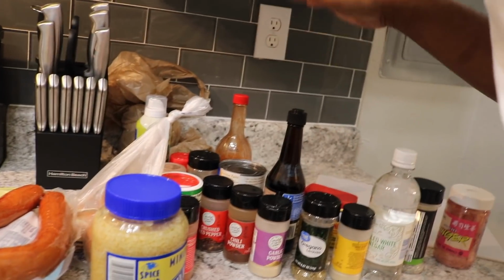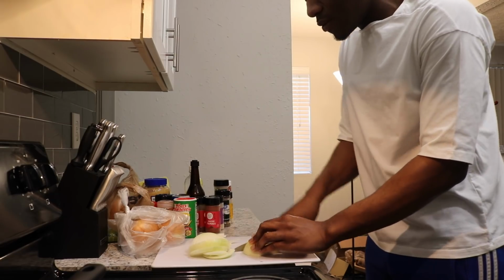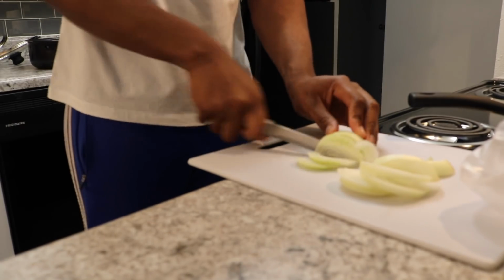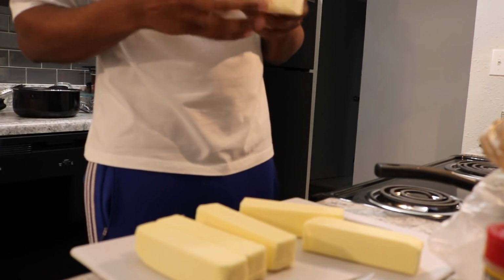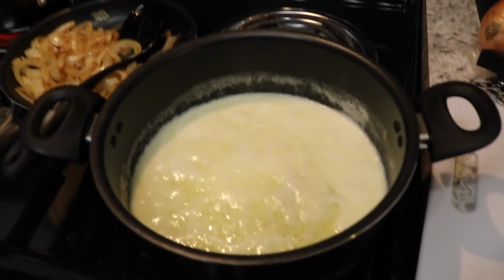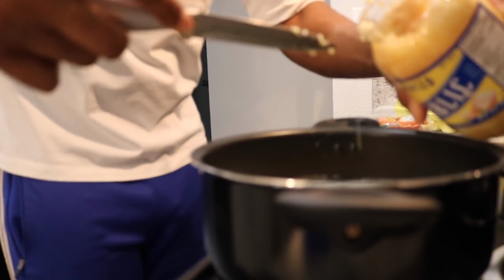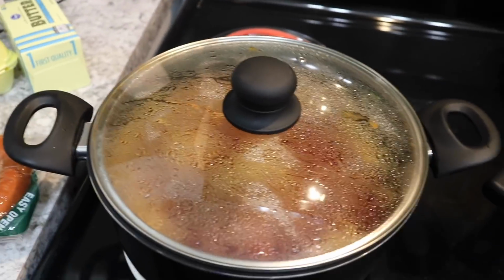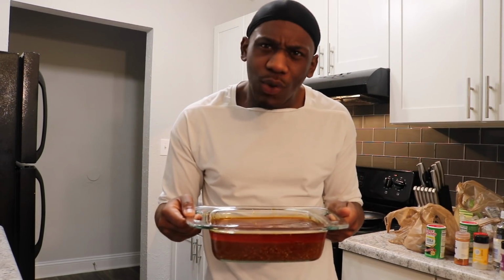HOW TO MAKE SEAFOOD SAUCE RECIPE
What's going on Cordell Crew ? Join AyooTravv as he gives a tutorial on how to make the perfect sauce for your seafood boil.

🛎 🛎☟⬇︎Epic Empire Channel Links ⬇︎☟ 🛎

 asmr nbc news clark atlanta university real housewives of atlanta season 12 food network